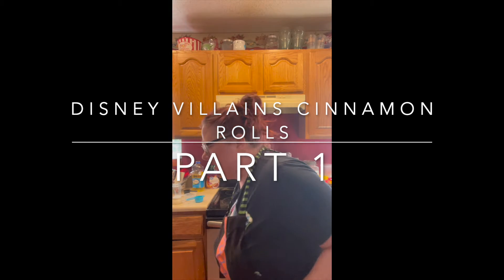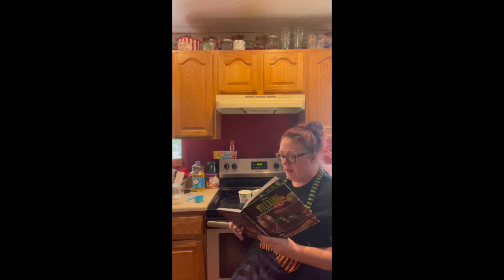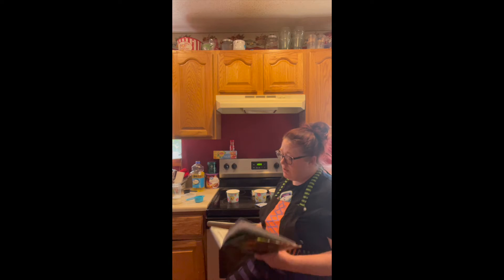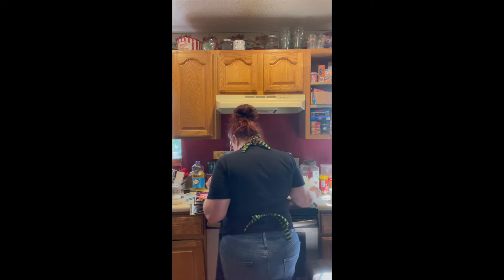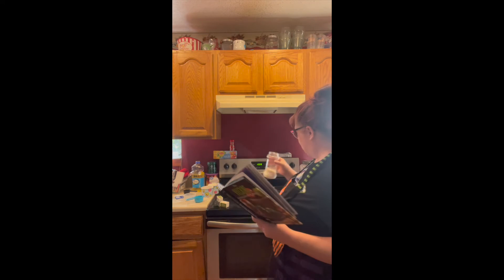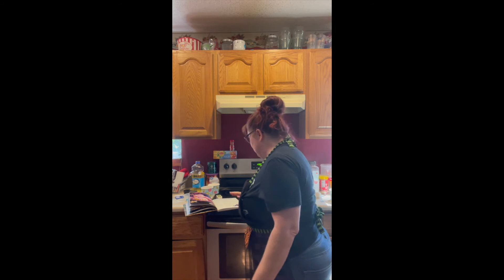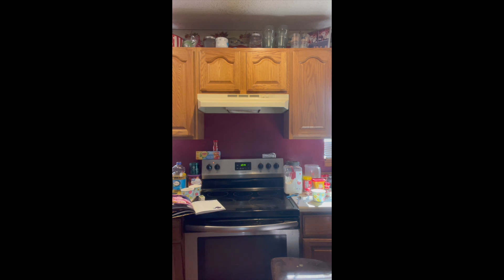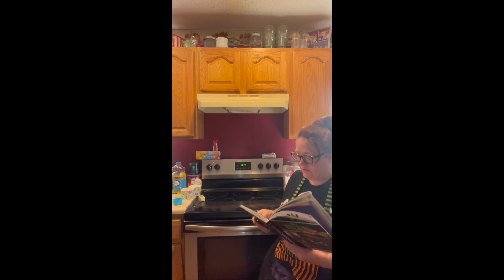Disney Villains cinnamon rolls part 1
I having to do this in parts again as I do not want our cooking videos to be over 30 minutes

Here is our Disney villains unfortunate rolls. Instead of using purple food coloring I used orange as it looks more halloweenish lol. But they are very tasty.

Addison didnt want to do the video with me again she wanted to play video games with her daddy. maybe next weekend she will.